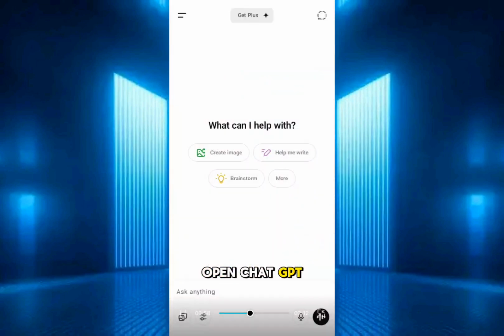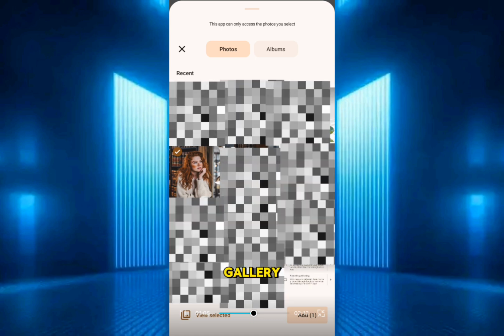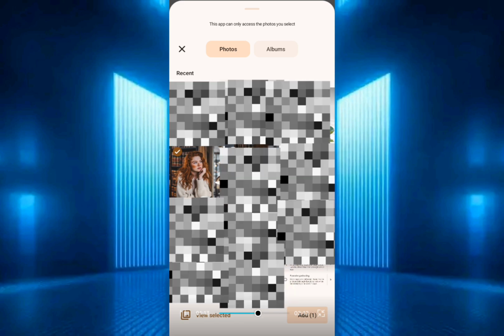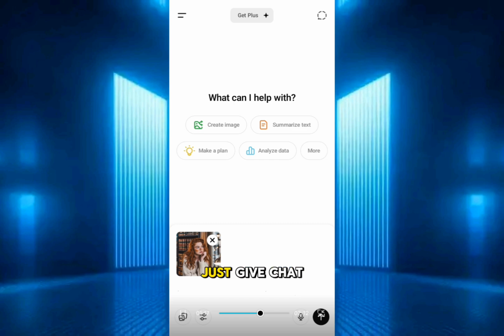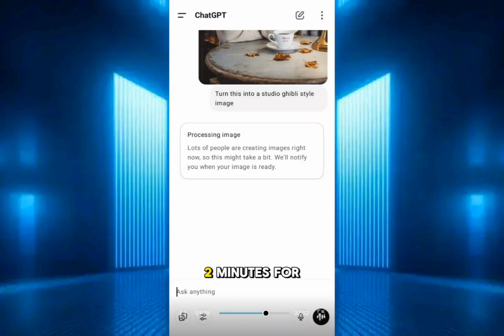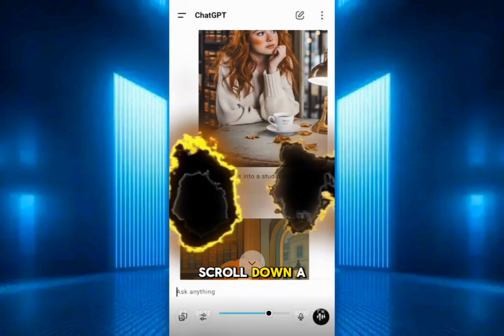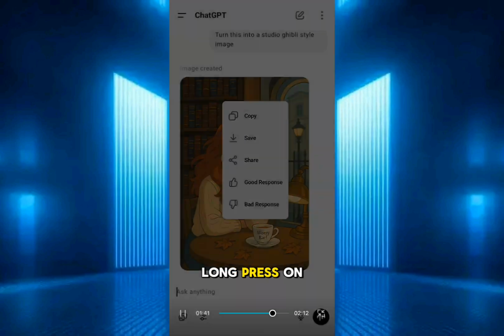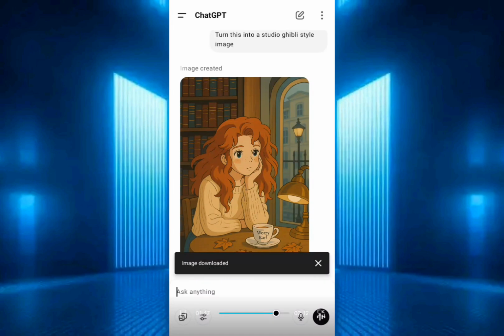How to create Studio Ghibli Style Image with ChatGPT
Want to create stunning Studio Ghibli-style images using just your words? In this easy tutorial, I’ll show you how to use ChatGPT and an AI image generator to turn your ideas into dreamy, anime-style art. No drawing skills needed — just creativity! Perfect for artists, content creators, and Studio Ghibli fans.